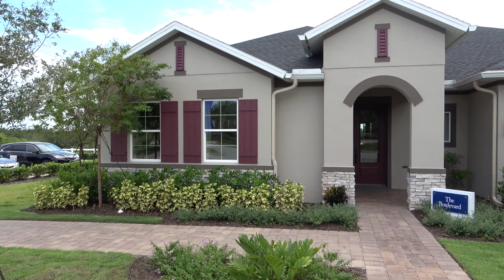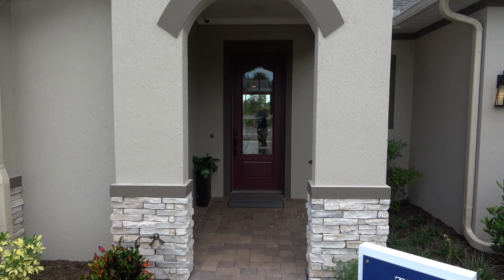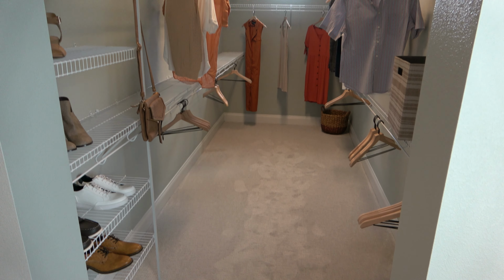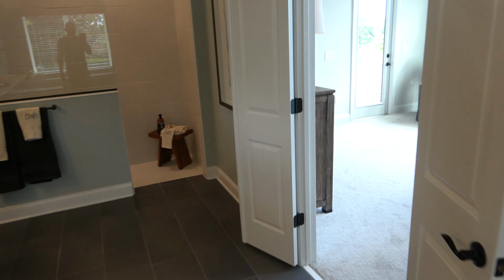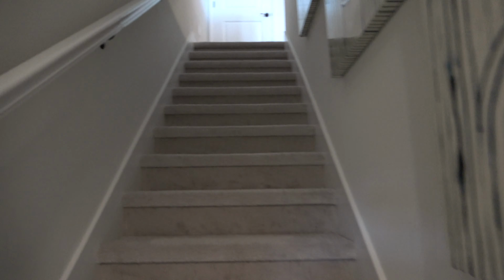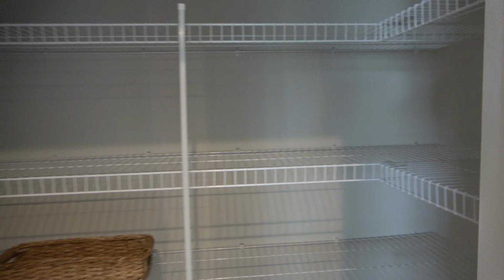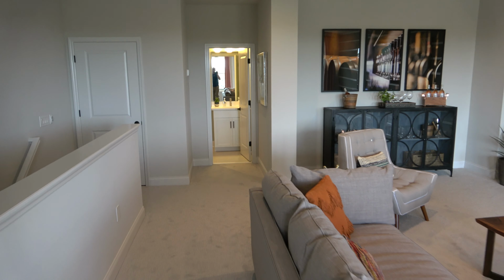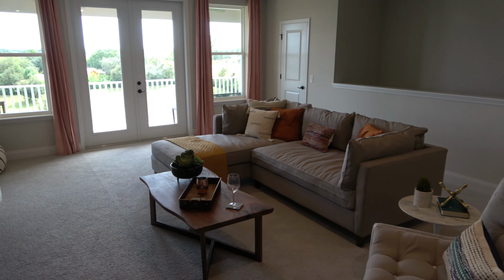John's Lake Landing - Boulevard Model - David Weekley Homes For Sale - Clermont 4k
John's Lake Landing is a community in Northern Clermont.  The Boulevard Model Is from home builder David Weekley Homes.  Homes For Sale in Clermont cost less than towns like Winter Garden and Windermere.  As the distance to Walt Disney World Resort and the City Of Orlando increases.

I Offer a Home Buyer Rebate and/or other Incentives. Terms, conditions and combinations apply. Please note I must go with you to the home builder on the first visit to assist you as a realtor. So please do not call them and give your information or go in without me.

For free info to help you and a new home search go Straight from the MLS

You can get your homes worth online and FREE buyer Seller Guides.

Home Inspection Information at

I look forward to working with you in your search.

Here is some just some Florida Orlando area towns I serve.  I am willing to go travel to other locations for well Pre Approved Buyers  –  Orlando, Horizons West, Clermont, Winter Garden, Windermere, Ocoee, Lake Buena Vista, Celebration, Four Corners, Doctor Phillips, Gotha, Bay Lake, Oakland, Montverde, Lake Nona, Kissimmee

The odds are I have been in your shoes.  Sometime a long term plan is needed.  I am not pressure sales.  You will buy/sell when the time/home is right for you.  Although Real Estate does have a process to follow.

I have been the Renter looking to stop paying rent and own.  I have been the first time home buyer making mistakes along the way because I did not have a realtor (I was unaware sellers commonly pay Realtor fees at closing and new construction includes it in price if you use a Realtor or not).

I have been the first time home seller and second time home buyer.  I have been a buyer looking for a out of state vacation home that can turn into more.

I am a licenced Florida Realtor® with Dalton Wade Real Estate Group and member of the National Association of Realtors and Orlando Regional Realtor Association.  I have earned additional designation certifications of PSA Pricing Strategy Advisor,  RSPS Resort and Second-Home Property Specialist, NHCB New Home Co Broker, CNHS Certified New Home Specialist and RCC Residential Construction Certified.

Licensed Florida Home Inspector with Thermal Imaging Certification and have taken almost double the required courses.  Member of InterNachi the International Association of Home Inspectors.  Home inspectors have a general knowledge of building standards and can spot material defects (home damage).

Se você preferir atendimento em português para comprar sua casa, fique tranquilo pois temos corretores que falam o seu idioma. Entre em contato comigo para obter assistência em portugues. .

Prices, Statements and Opinions are subject to change at any time without notice. Real Estate is a constantly fluctuating and changing market. Home Builders, Sellers, and Neighborhoods will change from the time videos are made. The Videos are not a guarantee or prediction of past, present, or future changes and events. No statements, view points or opinions, made during the videos are to encourage or discourage your home buying. You are responsible for your own due diligence and choices made.